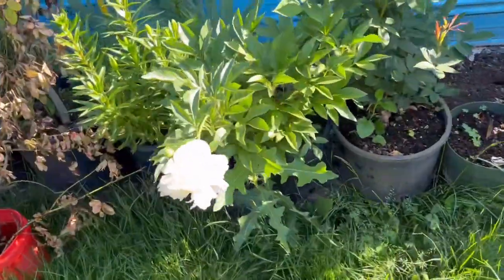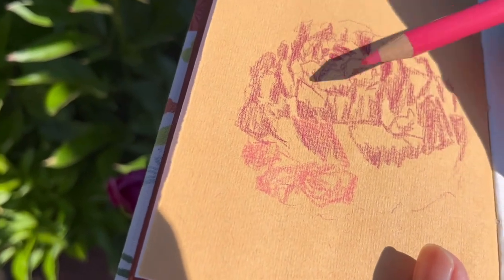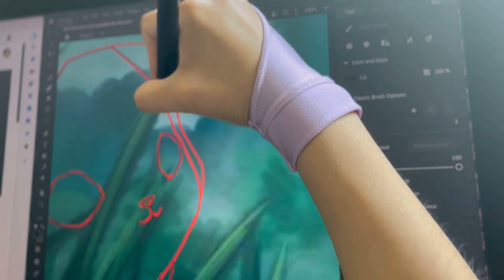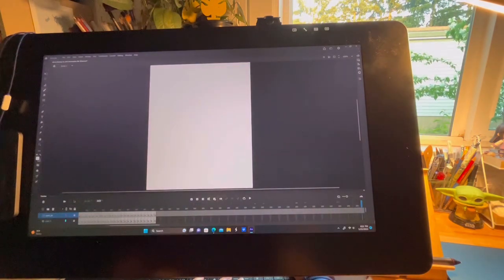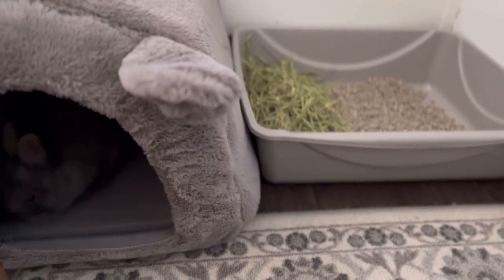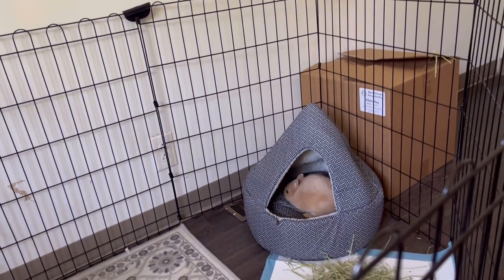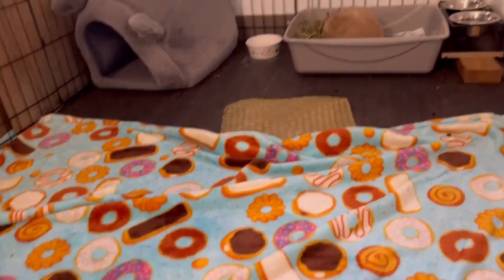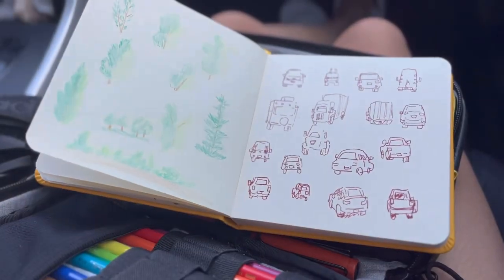Art Vlog | In My Shoes EP10 | I Got Bunnies | Lots Of Sketching & Chatting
: COLOR20

Code: COLORROGUE